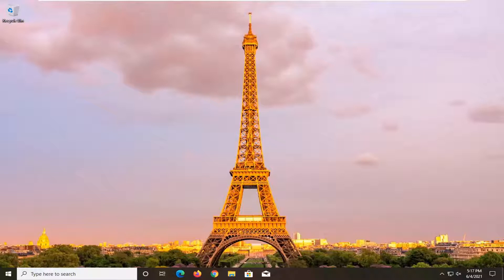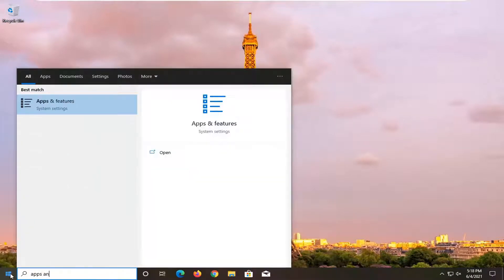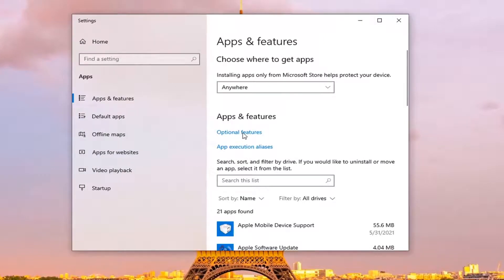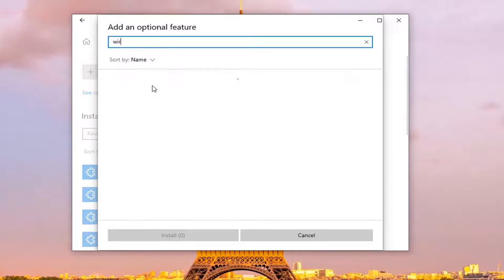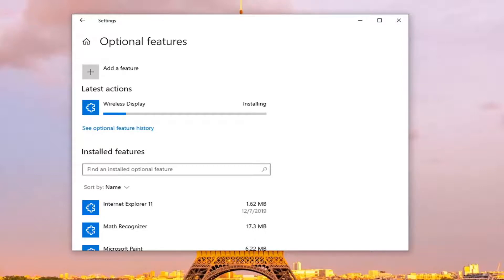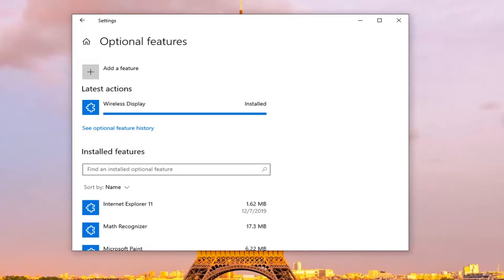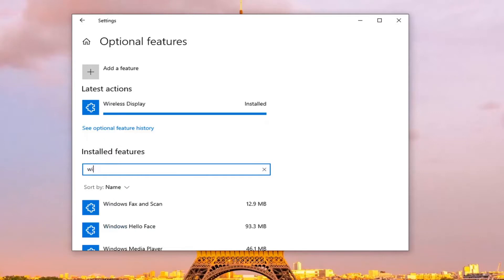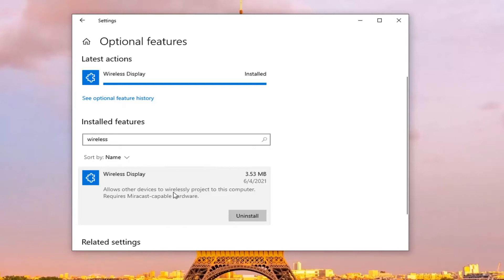How to Add and Remove Wireless Display Feature in Windows 10 [Tutorial]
Screen mirroring is a technology that clones the content of one screen to another screen via a wireless network. If your two devices, say smartphone and TV, support screen mirroring technology, you can easily stream media from your smartphone to television. By using this technology, you can also cast your computer screen to another supported device. But for this, you have to install Wireless Display on your computer. This post will guide you on how to add and remove the Wireless Display feature in Windows 10.

Miracast is a wireless technology your PC, laptop, or tablet can use to project your screen to wireless TVs, projectors, and streaming media players that also support Miracast. You can use this to share what you’re doing on your PC, present a slide show, or even play your favorite game on a larger screen.

To project your Windows 10 PC to another device or vice versa, you need to first add and install the wireless display optional feature in Windows 10. Without it, the PC will not be able to use the wireless display feature and cannot be detected as a wireless display capable device. In this guide, you will learn how to add and install the wireless display feature in Windows 10, if it’s not already installed.